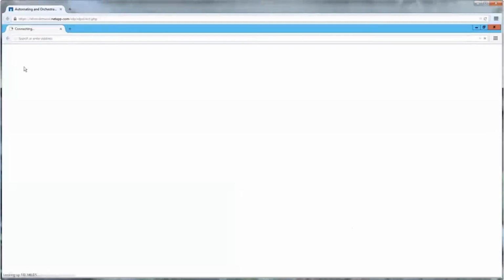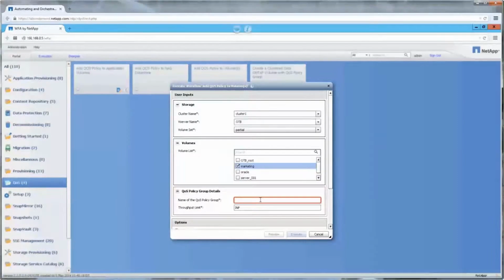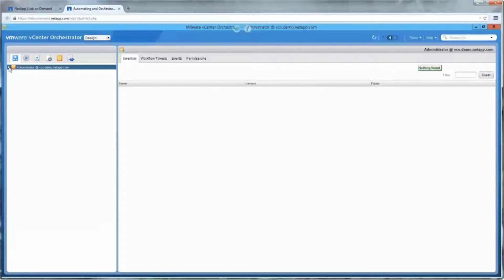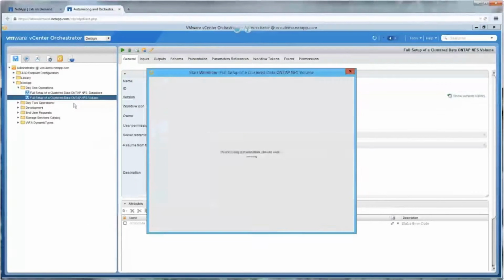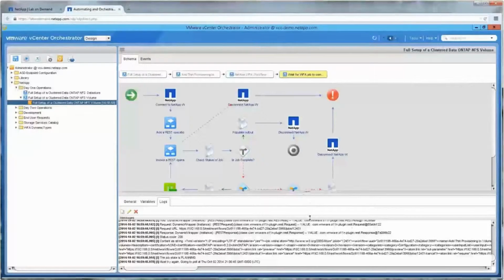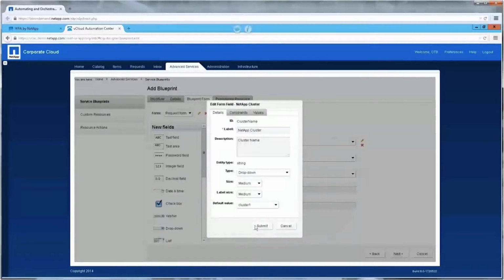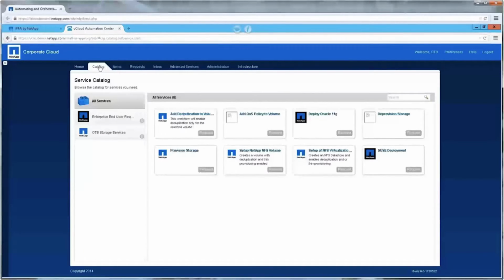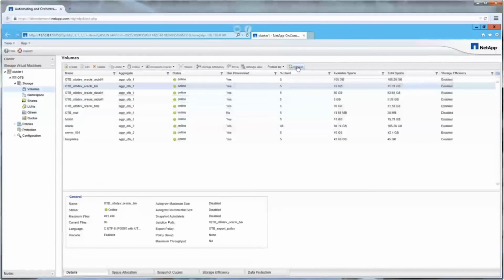Oracle as a service with NetApp OnCommand Workflow Automation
Shows how to deliver Oracle as a service with NetApp OnCommand Workflow Automation 3.0, VMware vCenter Operations, and vCloud Automation (the same process used for vRealize).